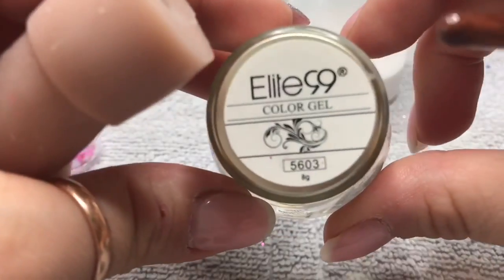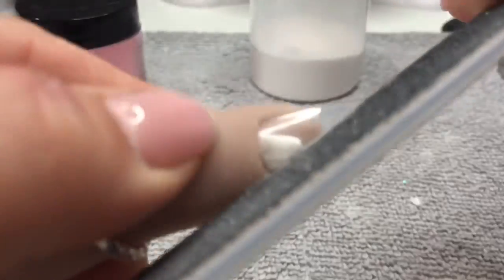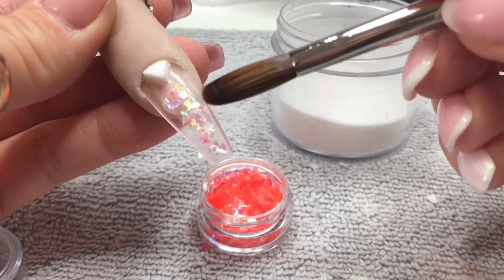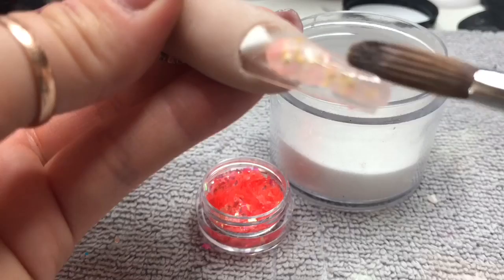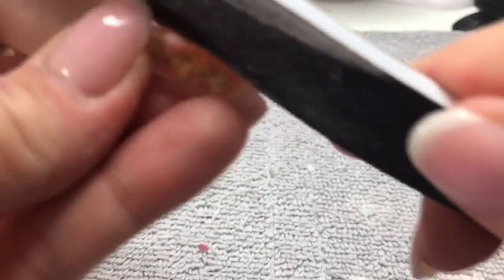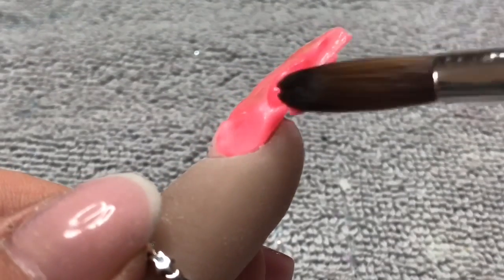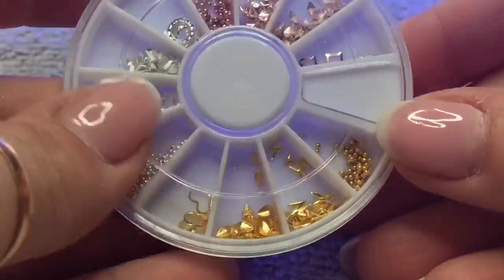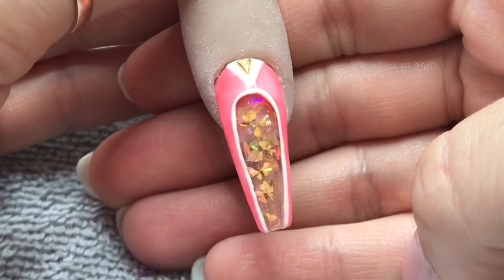Colour blocking, Mylar and Flowers! | Nail Sugar